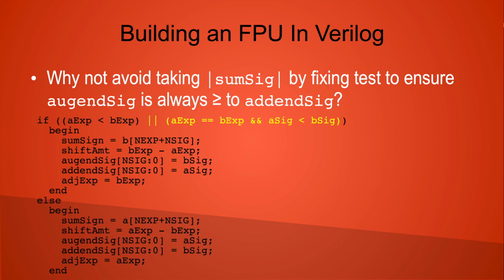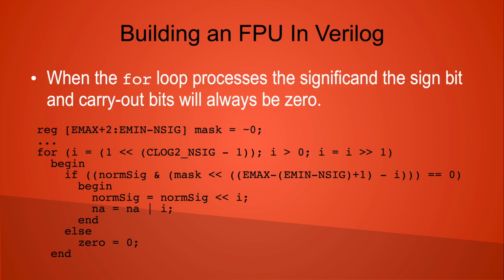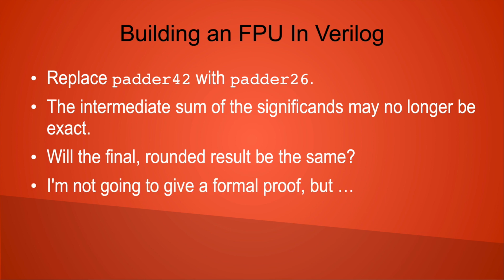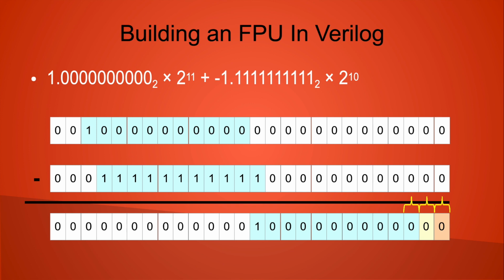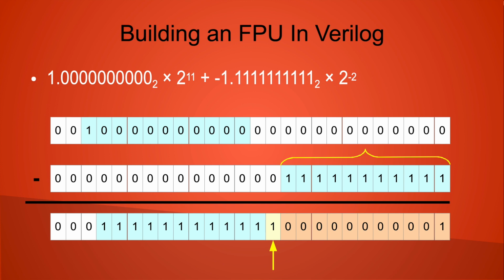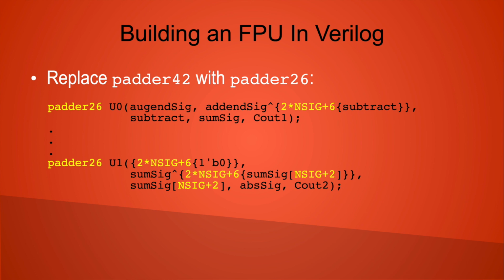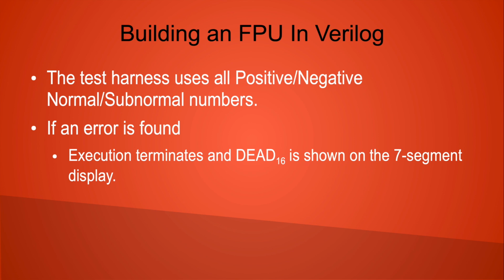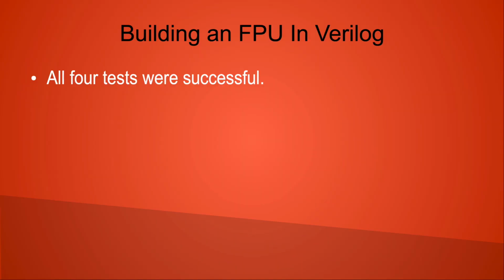Building an FPU In Verilog: Adding Floating Point Numbers, Part 2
Test harness to compare output of fp_add_exact and fp_add modules.

The fp_add_exact module computes the intermediate value of the sum/difference of the augend and addend significands exactly. The fp_add module doesn't compute the intermediate value correctly but after rounding produces the same output as the fp_add_exact module. The fp_add module was written to use chip resources more efficiently without sacrificing speed or correctness.

0:00 Intro
0:24 Answer to Study Question 1
1:48 Answer to Study Question 2
3:44 Answer to Study Question 3
5:01 The Significand Registers Need to be Smaller
5:43 New Significand Declaration
6:46 How the Smaller Size was Selected
14:11 Codes Changes Because of the Smaller Significand Registers
15:55 How Much Space Do We Save?
16:34 Does the New Adder Give the Same Results? Introducing the FPGA Test Harness.
17:37 Using the Test Harness
18:26 Test Harness Runs for All Rounding Modes (aka Watching Paint Dry)
20:55 What do the test results mean?
21:35 Study Question for This Video
22:02 Wrap-up